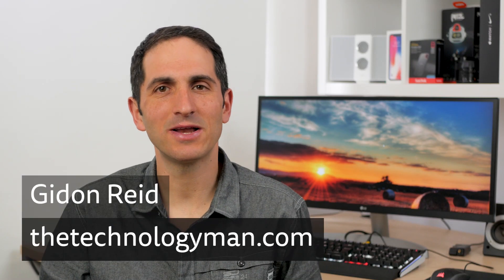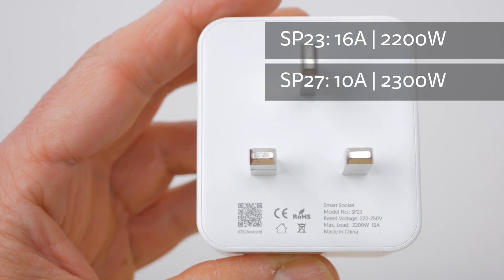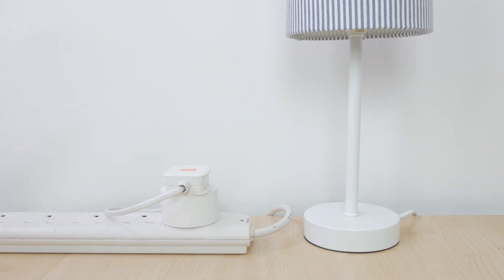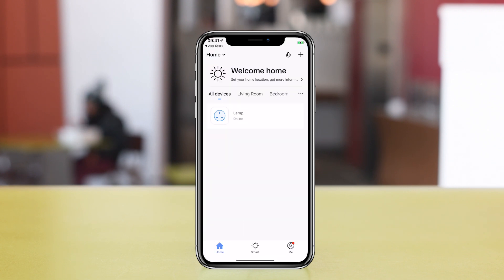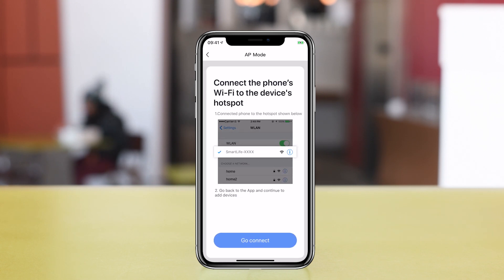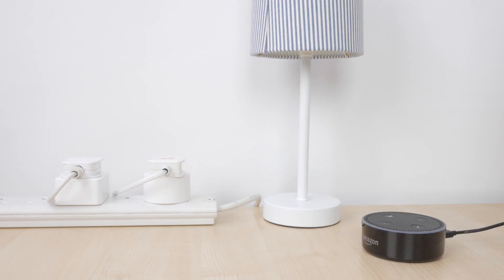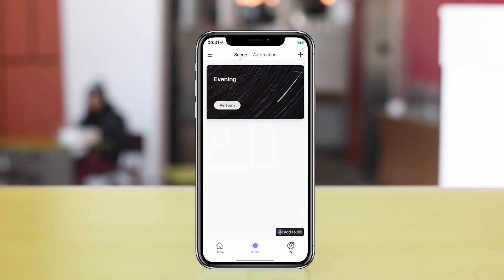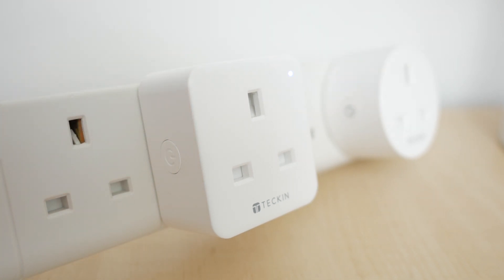Review: Teckin Smart Plugs. Budget smart home with Amazon Alexa & Google Home support.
Today I’m looking at some inexpensive smart plugs from Amazon, that enable you to use voice commands via Amazon Alexa or Google Home to control whatever’s plugged into them.
So if I have a lamp plugged in, I can say “Alexa, turn on the lamp”.

You can plug pretty much whatever you like into them. As well as lamps, I’ve got heaters, dehumidifiers and fans plugged into mine.

The plugs connect to your WiFi network so you don’t need any additional hubs, and once set up they can be controlled even when you are out and about, using your mobile phone’s data connection.

So you could turn on a lamp when you’re going to get home late as a security measure perhaps, or check you haven’t left a heater on by mistake.

You can combine multiple devices into groups to control them all with a single voice command, and you can even check energy usage in real time, of anything plugged into them.